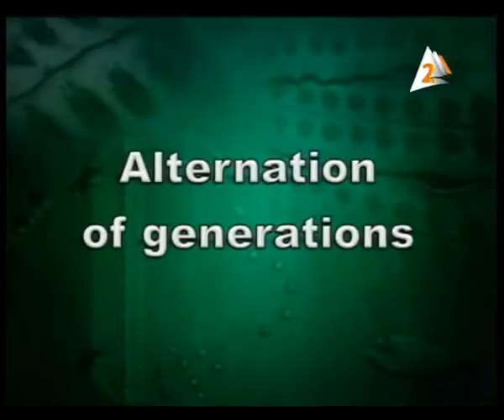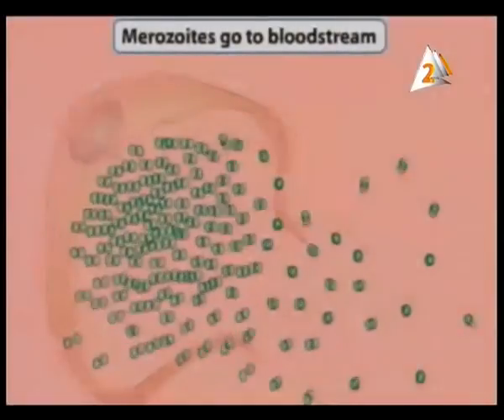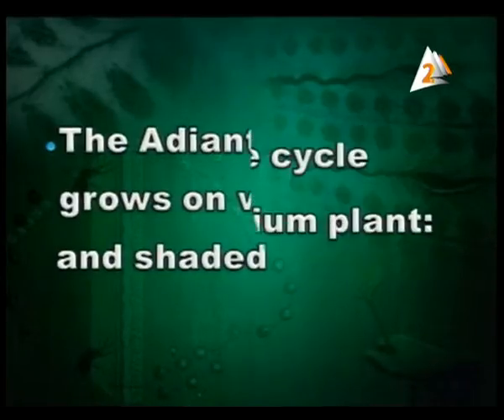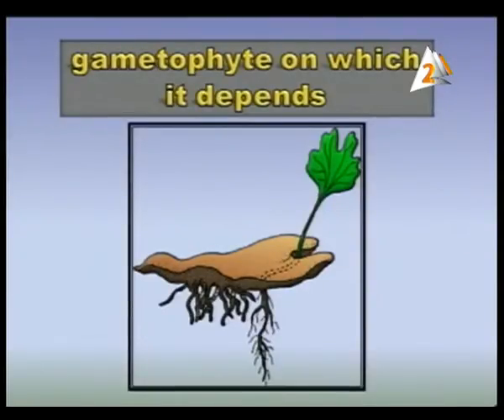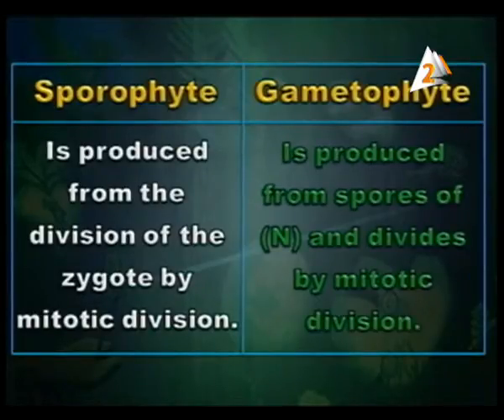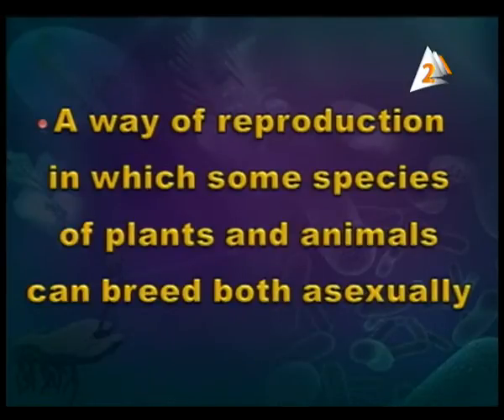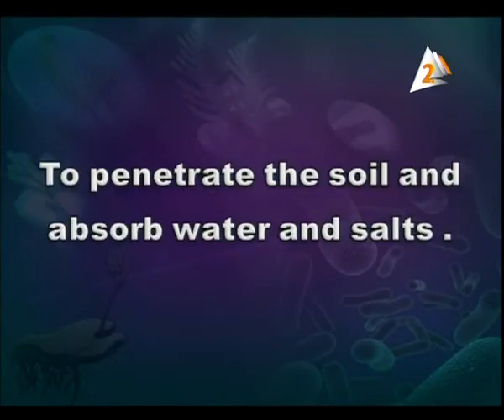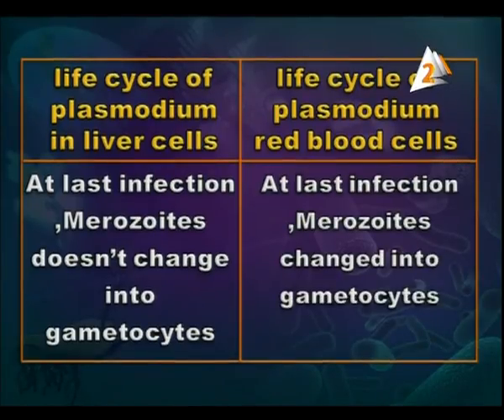06-01-2015 Biology Egyptian TV Alternation Of Generation أحياء لغات التليفزيون المصري